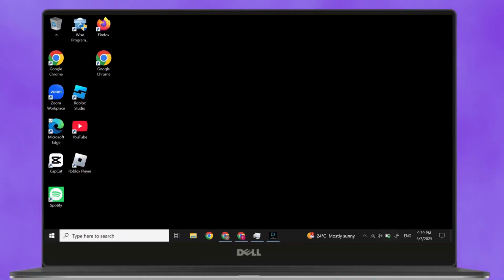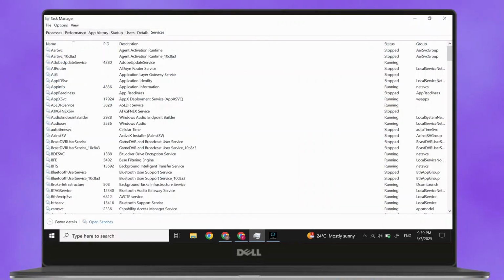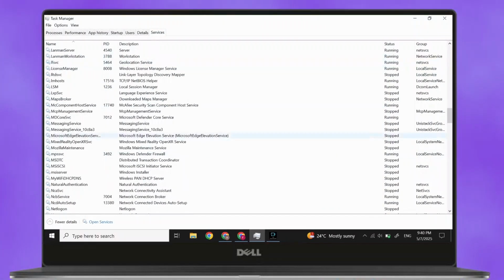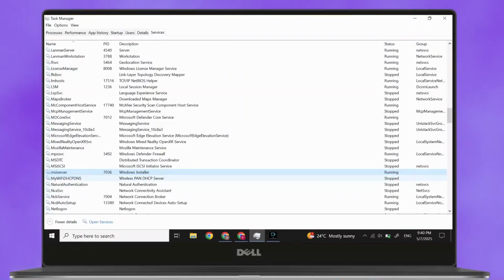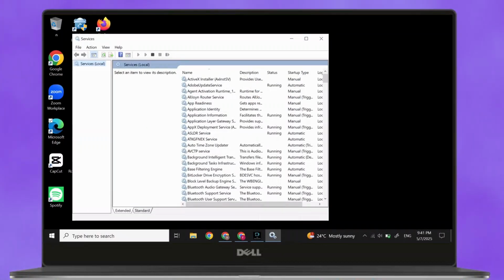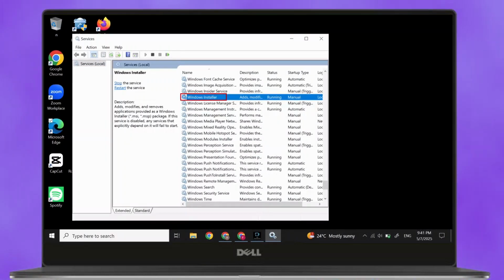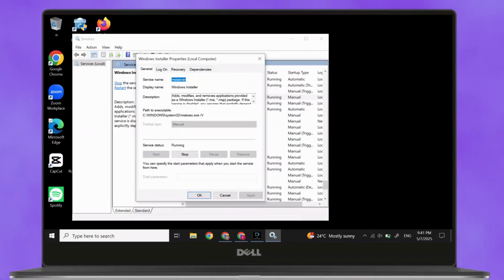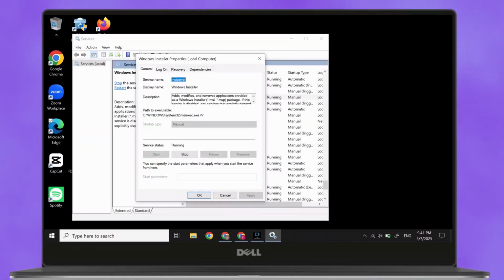How to Fix All Windows Installer Not Working Errors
Welcome to our step-by-step guide on "How to Fix All Windows Installer Not Working Errors"!
If you're facing issues like Windows Installer not starting, failing during installations, or showing unexpected errors, this video is for you. We'll walk you through multiple proven solutions to fix all types of Windows Installer errors on your PC or laptop. From restarting Windows Installer service to using the command prompt and system repair tools, you'll learn how to get your installation processes running smoothly again.

What You'll Learn:

How to fix Windows Installer not working issue

How to restart Windows Installer service

How to fix Windows Installer errors in Windows 10 or 11

What to do if Windows Installer is not responding

How to reinstall or repair Windows Installer

How to use CMD to fix Windows Installer problems

How to fix setup or installation errors caused by the installer